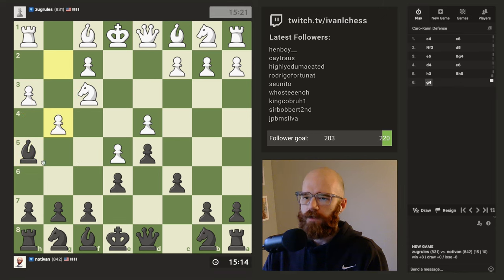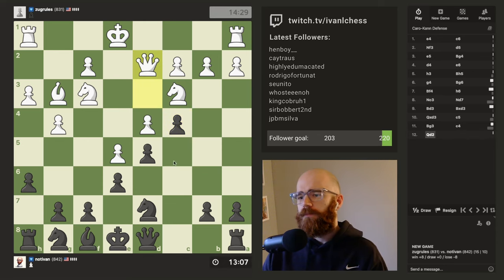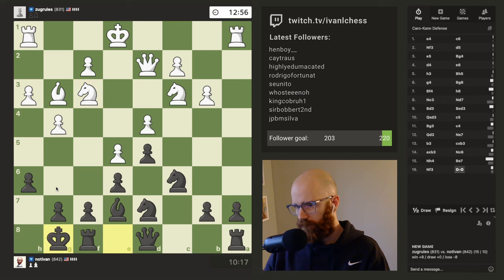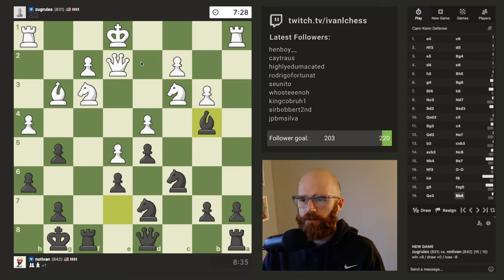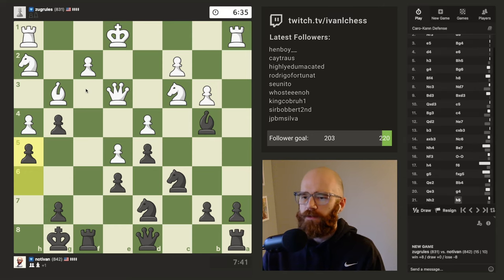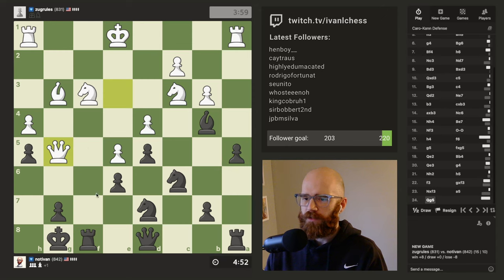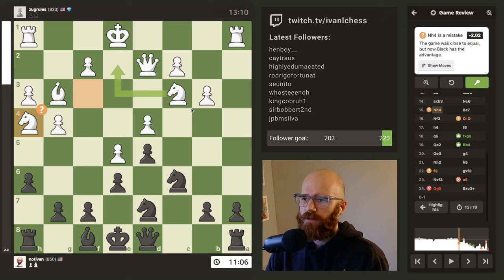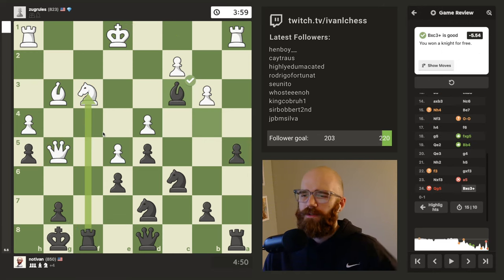Road to 1000 elo | Day 76 | Game 1 (842 elo)